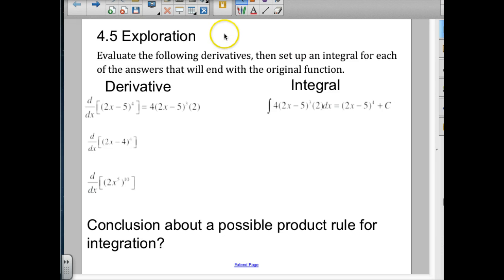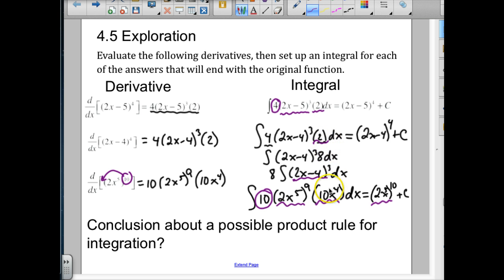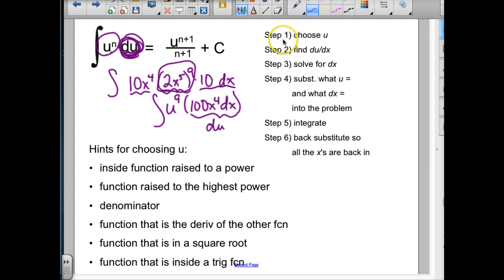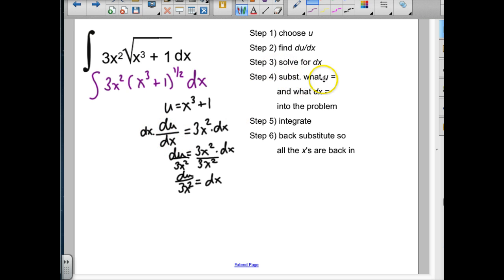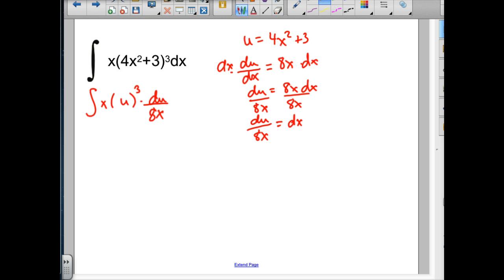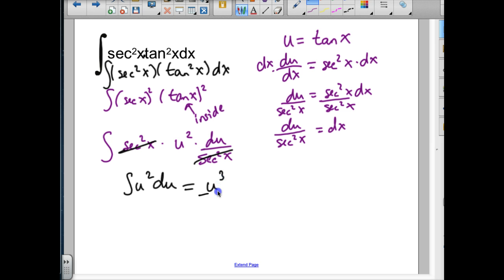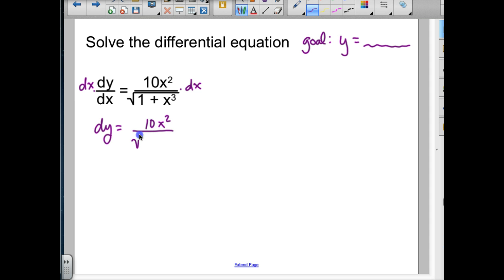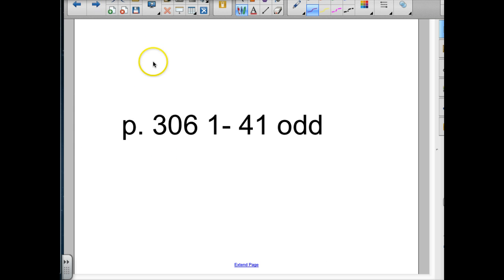4.5 part 1 watch by Jan 9, 2014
4.5 part 1 watch by Jan 9, 2013